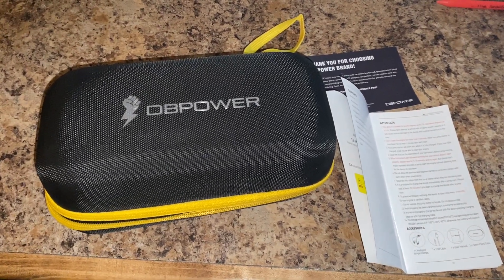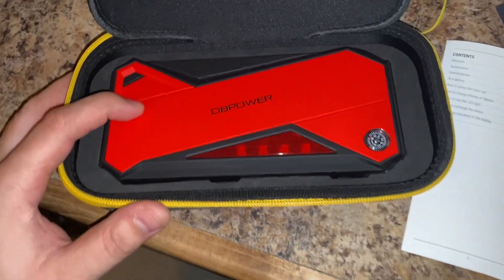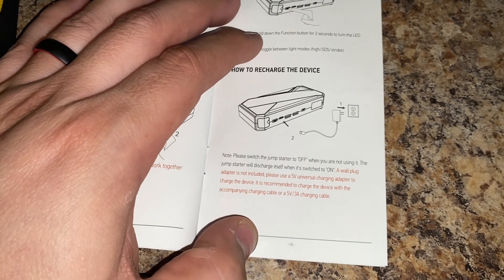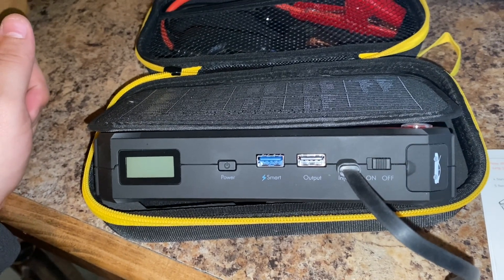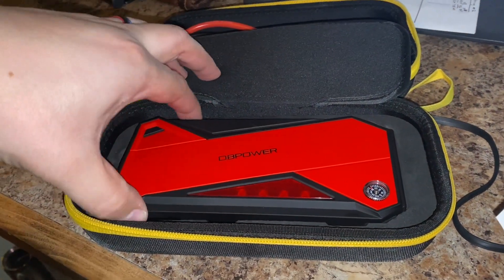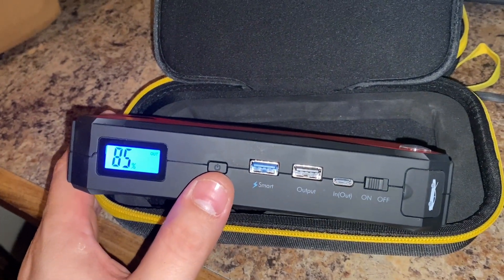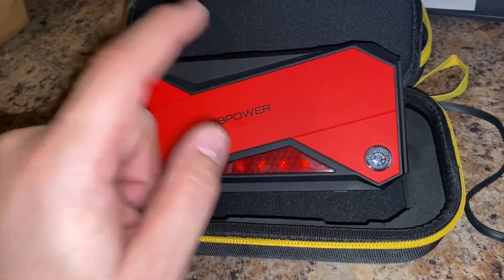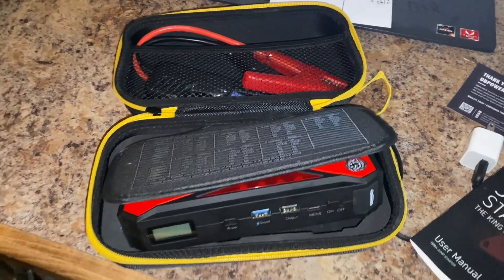DB Power Portable Jump Starter Review - Quick TIPS 🔌 🔥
Here is product info. Purchased this on Amazon almost two years ago and has worked well! ENJOY.

DBPOWER Peak 1600A 18000mAh Portable Car Jump Starter (up to 7.2L Gas, 5.5L Diesel Engine) Battery Booster with Smart Charging Port, Compass, LCD Screen and LED Light (Black/Red)